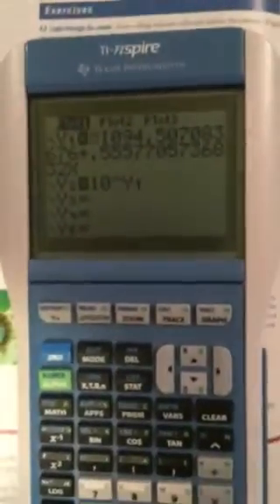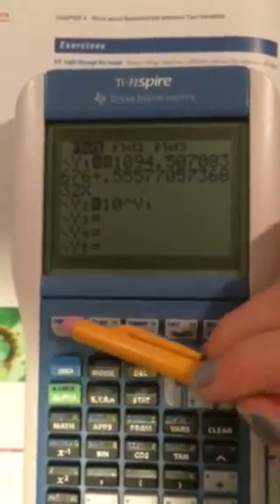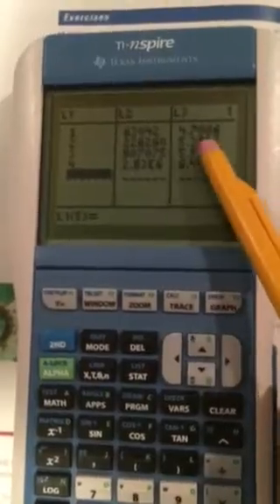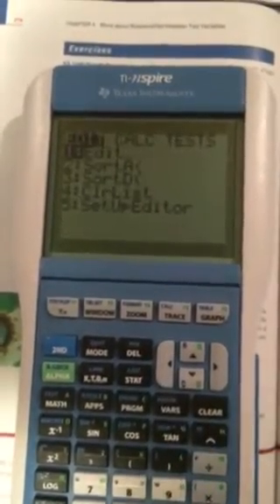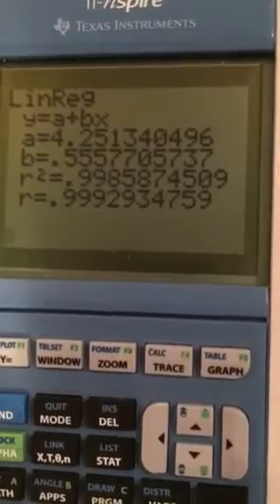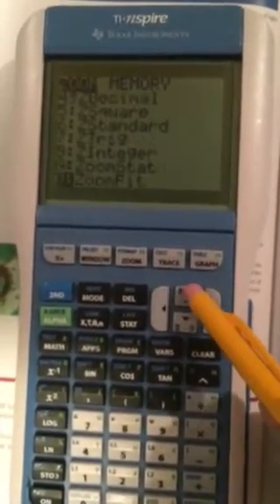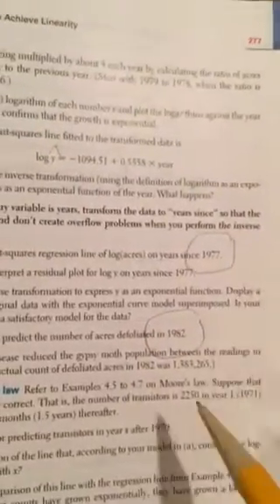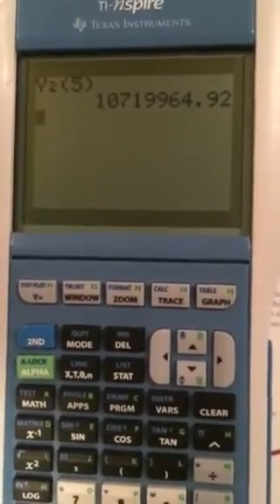4.1 explanation 3